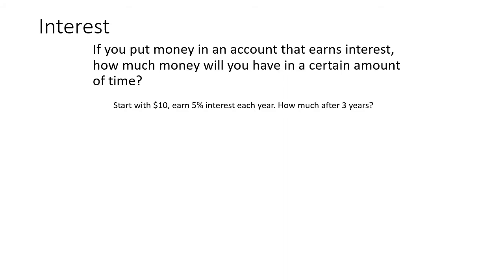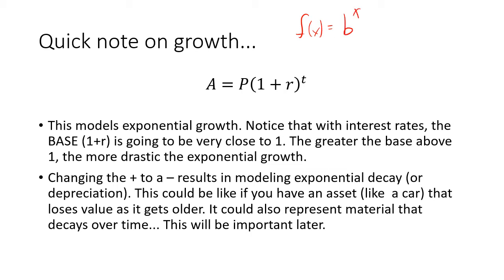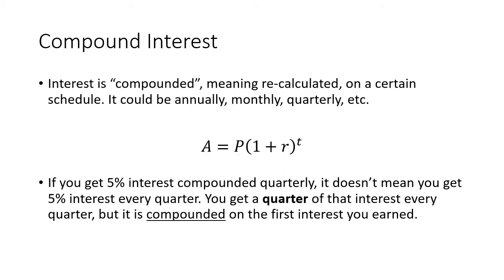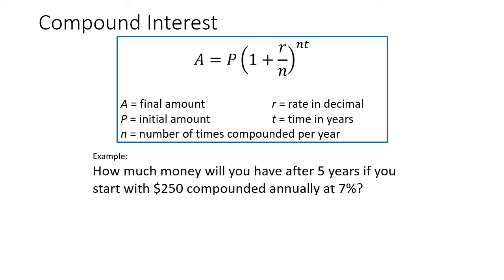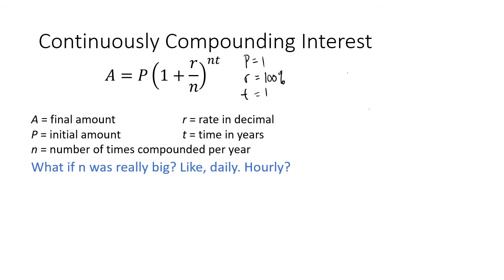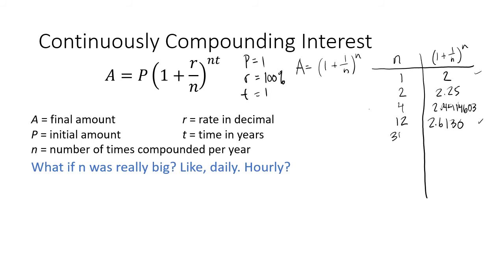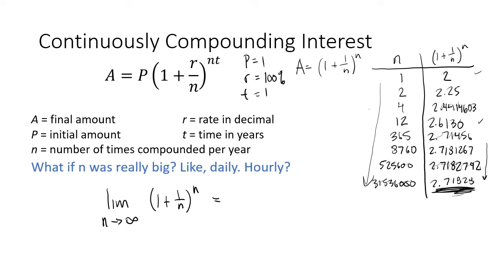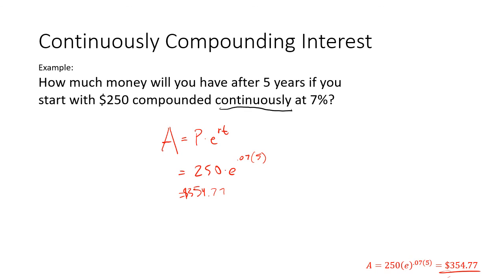Exponents - Applications of Exponential Functions (1 of 3)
Discussion of interest.